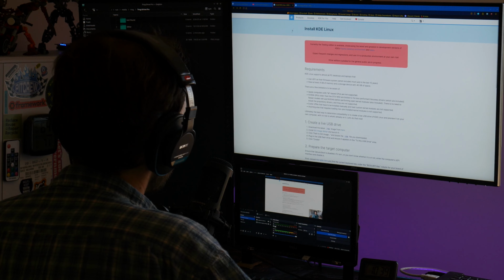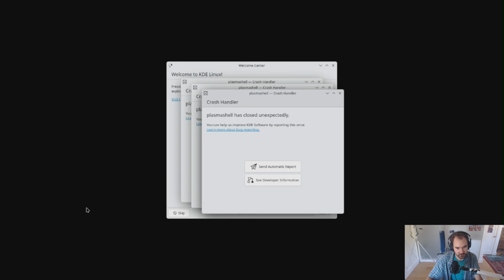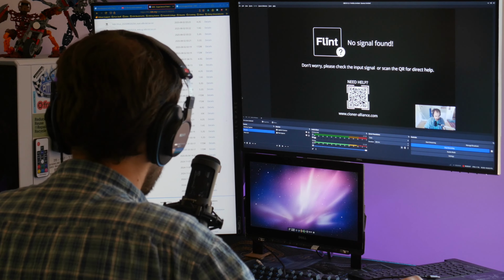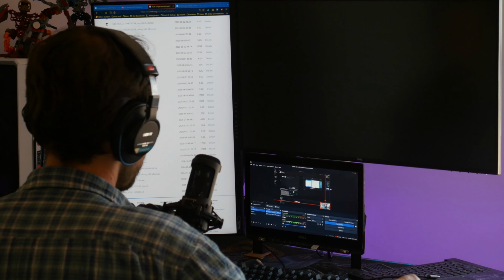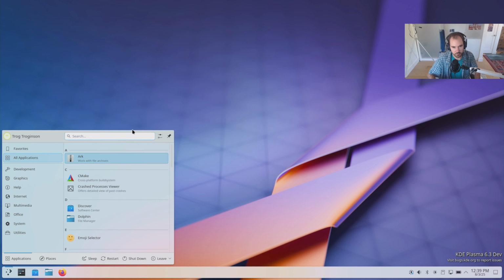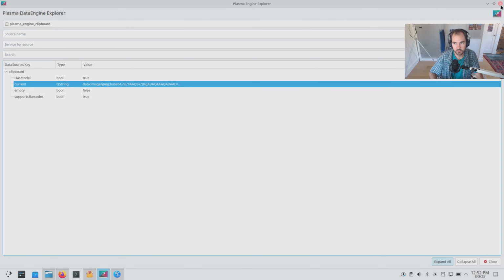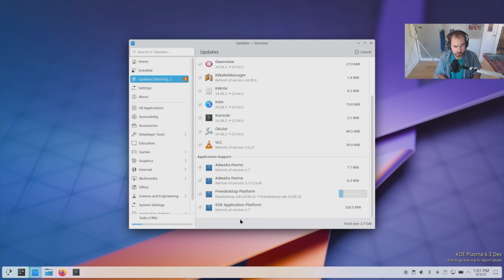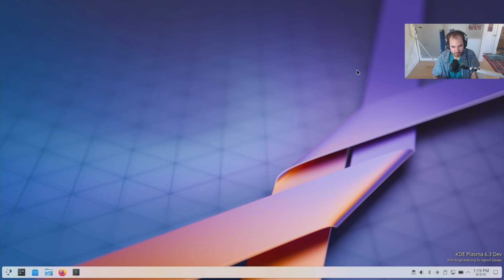KDE Linux is Not Ready Yet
Hello. In today's episode we will be taking a peak at the KDE Linux Pre-alpha. This is a very early prerelease build of KDE Linux. We will be looking at what works, what doesn't work, and some neat development tools that the KDE team decided to include!

Also after reviewing the footage the 2024 version of KDE Linux did see the SD card, I just didn't realize it.

00:00 - Intro
03:10 - Part One: Error Message Simulator 2025
11:10 - Part Two: A Working Version
15:10 - Part Three: Developer Tools are Neat
24:40 - Part Four: Installing Updates and Flatpaks
29:20 - Conclusion